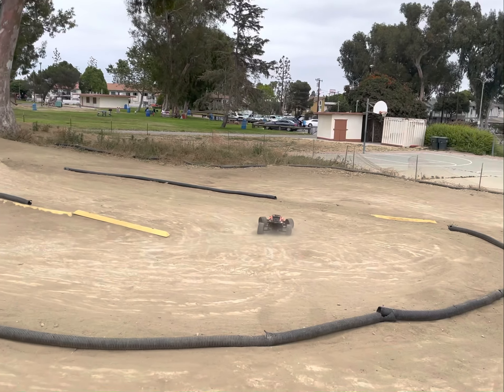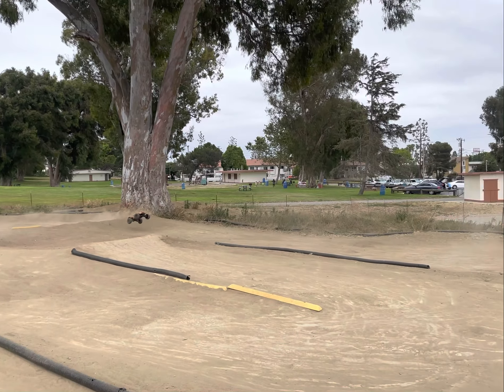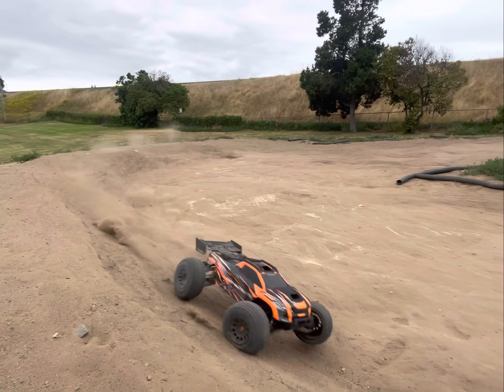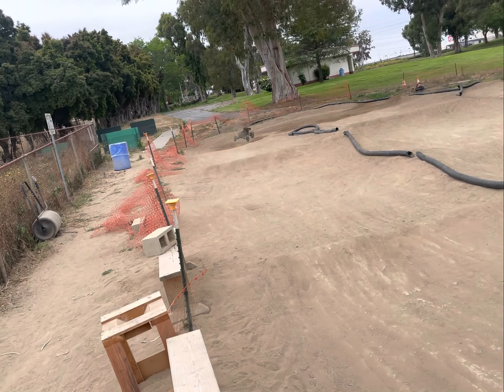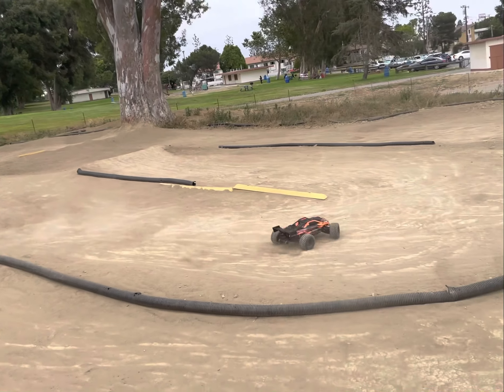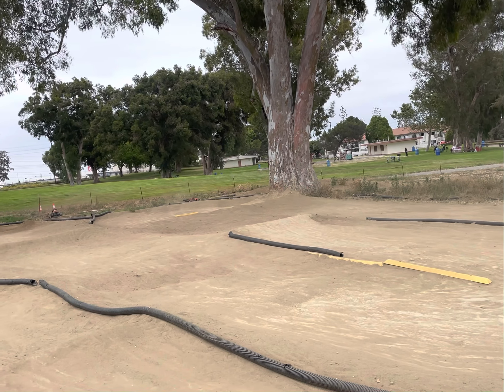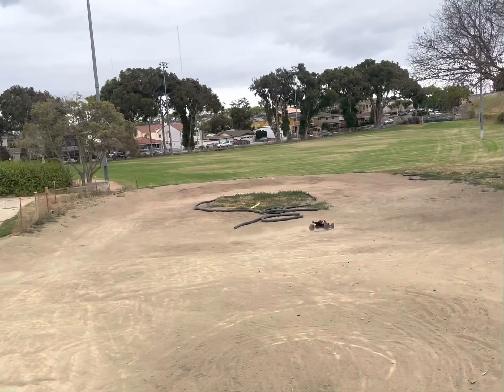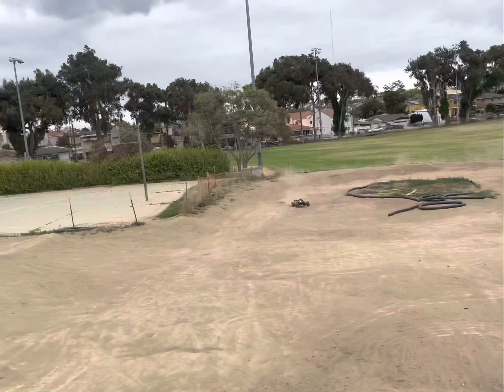Traxxas Xrt at a rc race track!!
Hello!! im new to YouTube and I film solo so I’m sorry for any imperfections!!…I might have to tune the shock oil for better handling, there are some huge dips in the track but the Xrt just glide through them like butter !! Best Rc car ever??